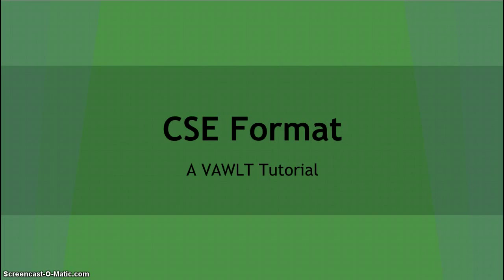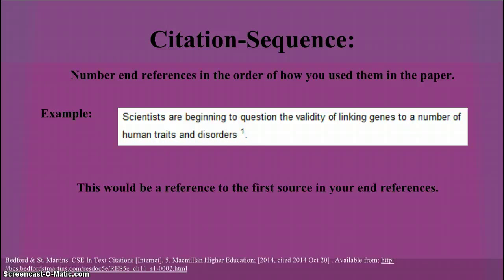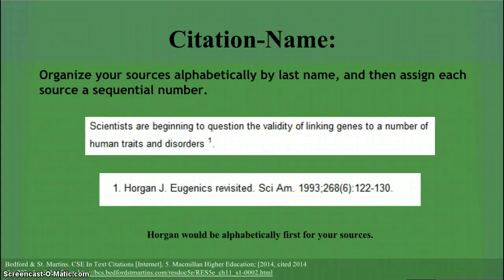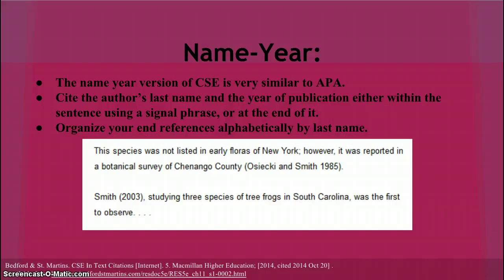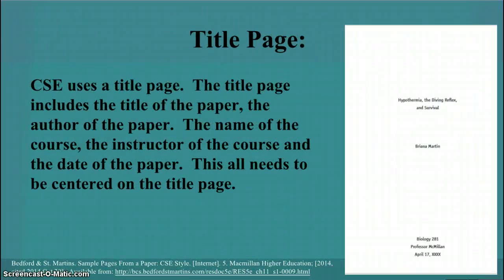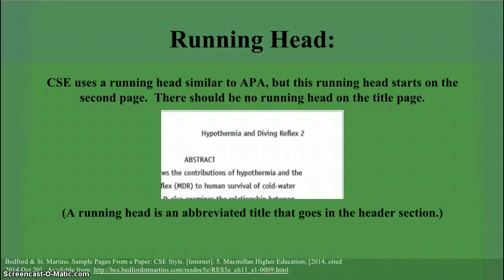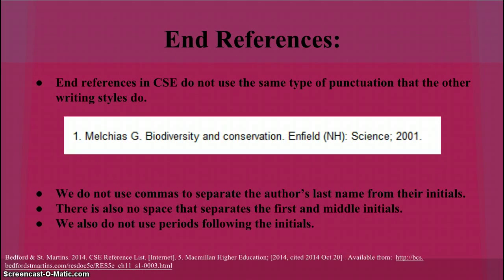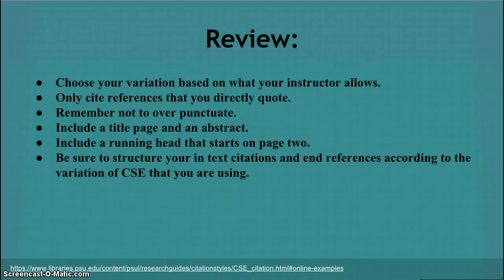UMA VAWLT: CSE Format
This helpful tutorial created by UMA VAWLT discusses the basics of the CSE (Council of Science Editors) writing style.